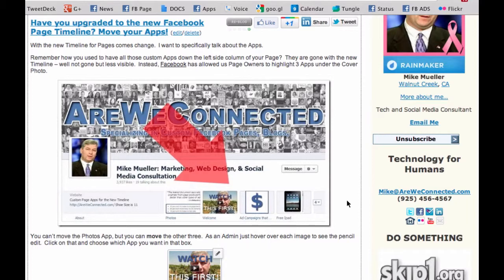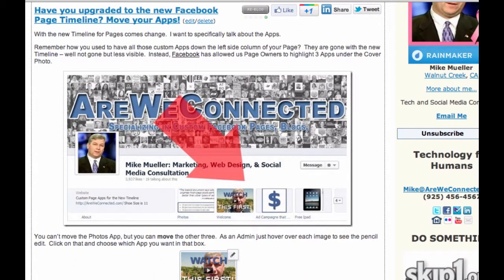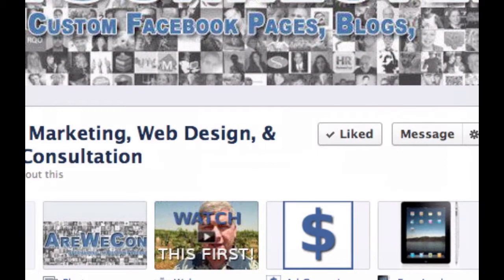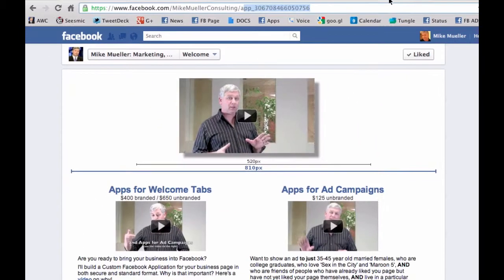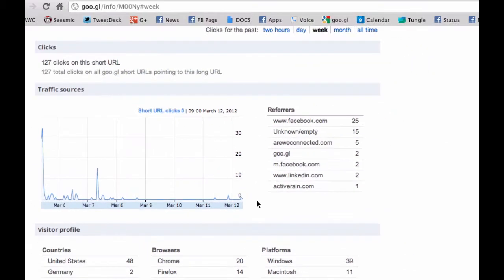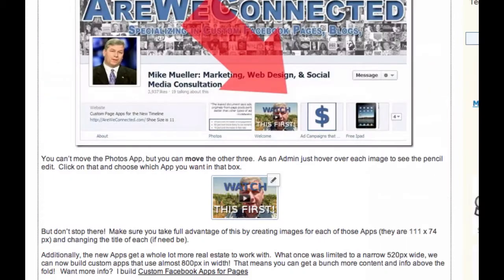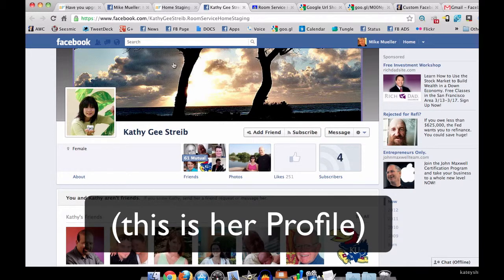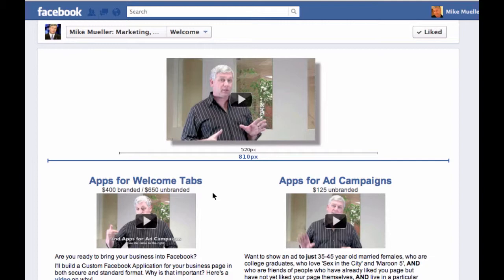How to drive traffic to your custom Facebook App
Now that you've switched your page over to the new Timeline style you can no longer set the "Default Landing Tab".  In case you didn't know, you could determine which tab or app anyone who had not yet liked your Page saw first.  That popular feature was discontinued by Facebook but that doesn't mean the "Welcome Tab" is dead.
Here's a few ideas on how to maximize your Custom Facebook Page Apps